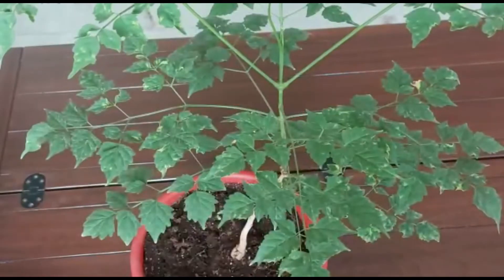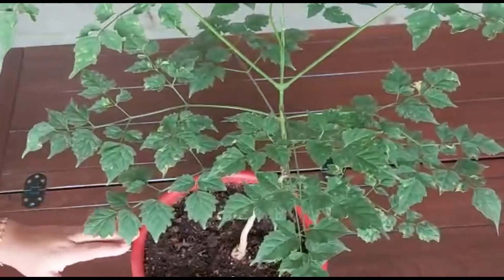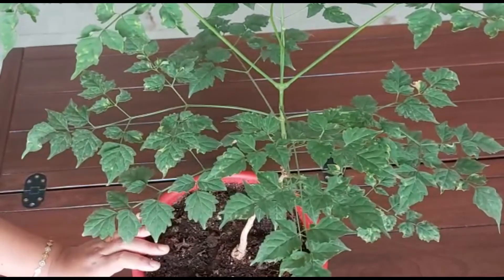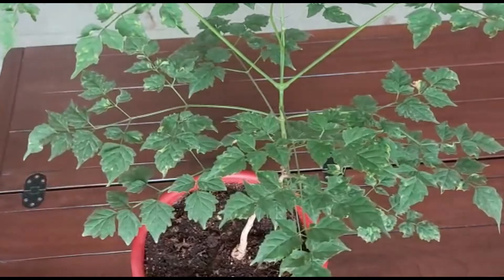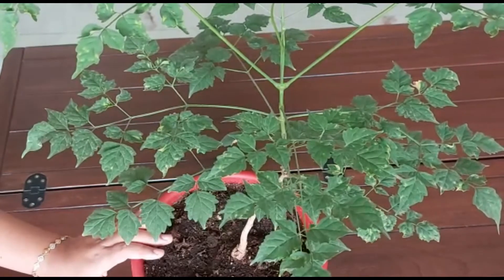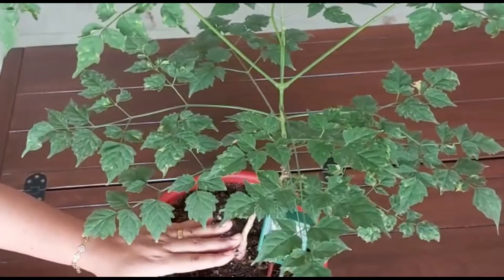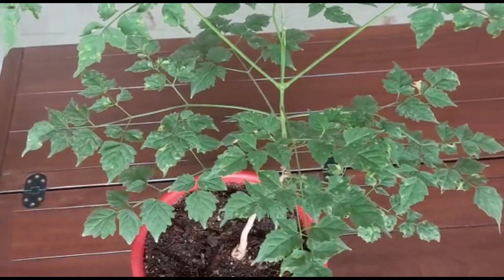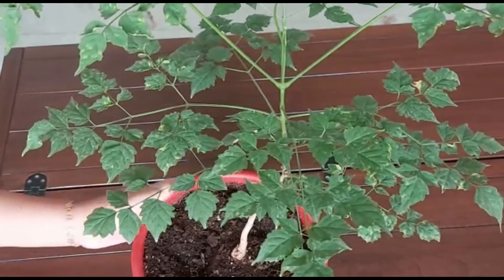Millingtonia Hortensis | Cork Tree Care | Jasmine Tree | Aakash Neem | Plant Health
This video is about Millingtonia Hortensis also known as Cork Tree, Jasmine Tree and Aakash Neem. This is an exotic plant to be grown at home.